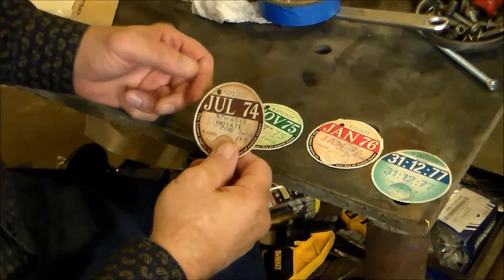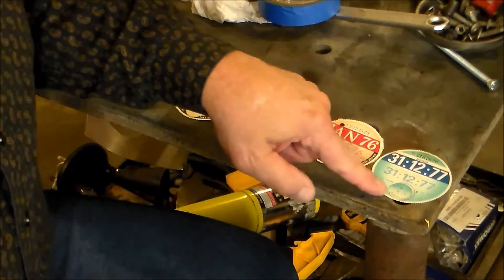Mail Call for Lord Muck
Mail Call for Lord Muck , checkout his channel and watch lots of heavy equipment operation, maintenance, repairs and  product reviews.